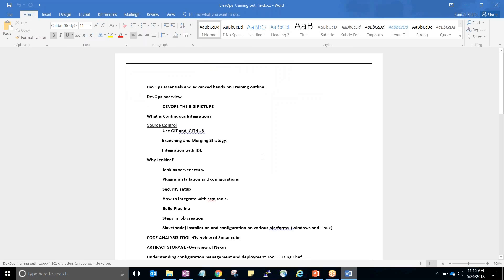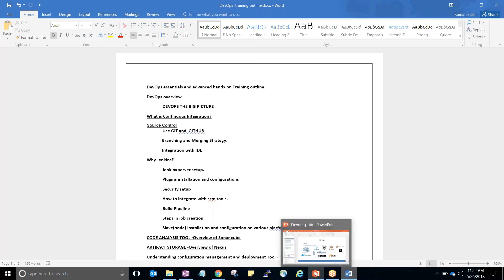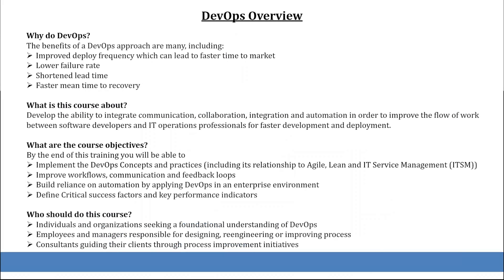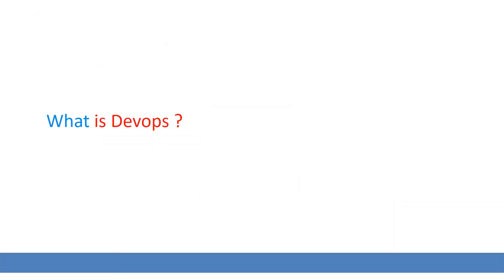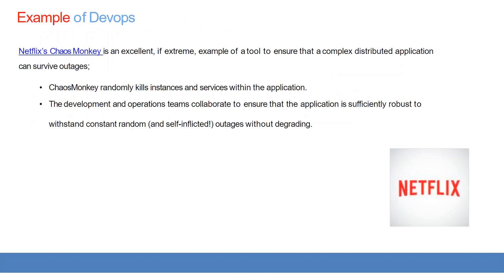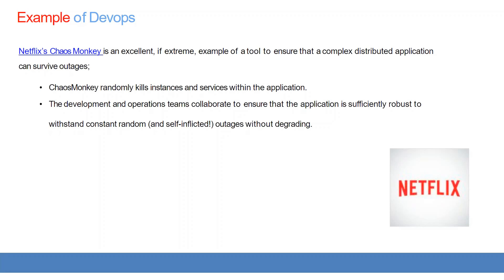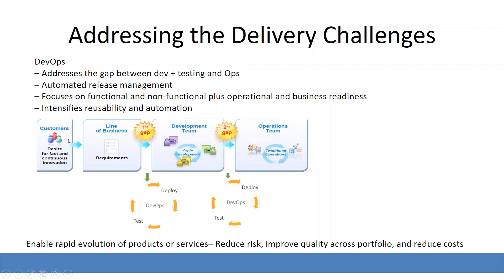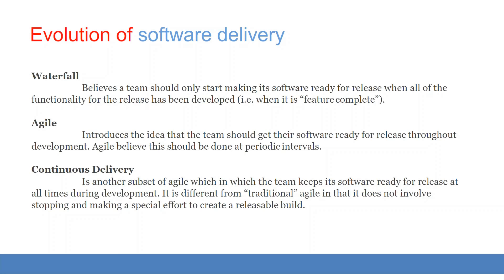Onlineuniverse11 Devops 91-7386080222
Devops Advanced Course which covers the tools as per the industry expectation.

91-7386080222